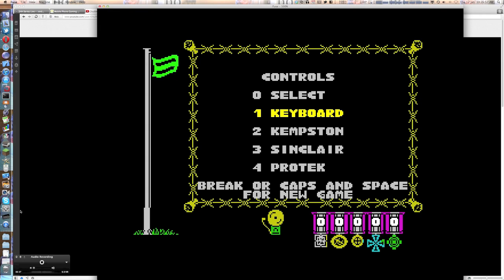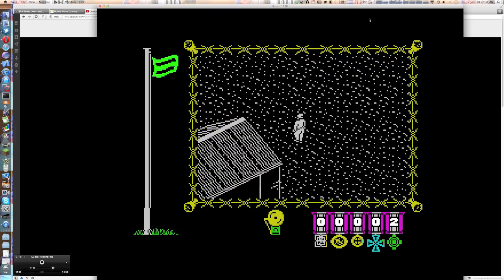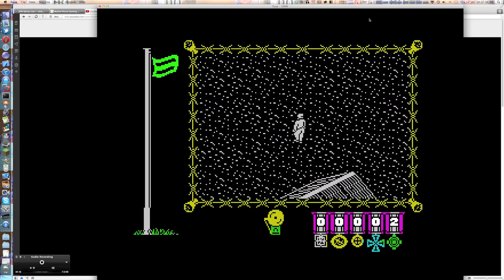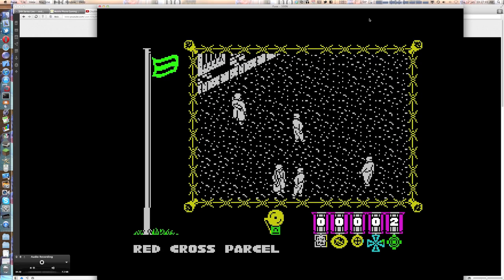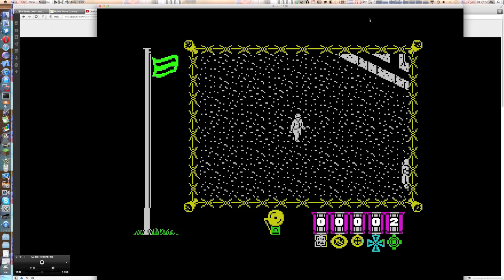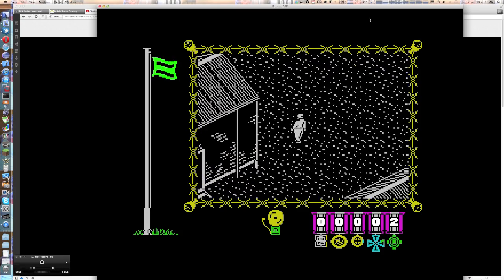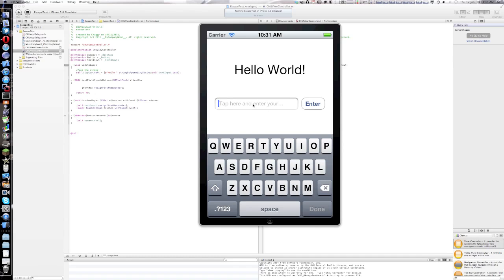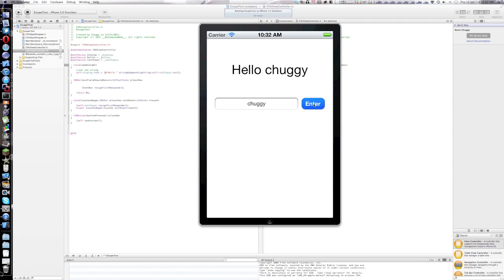Game Dev Story - Planning and Research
Hello Youtube! This is the first part of a little mini series on my experiences of game development. In this video, I cover the planning and research I have done so far, and what challenges lay ahead of me!